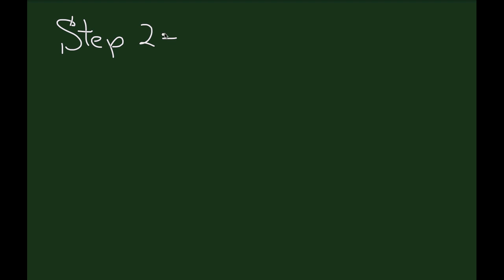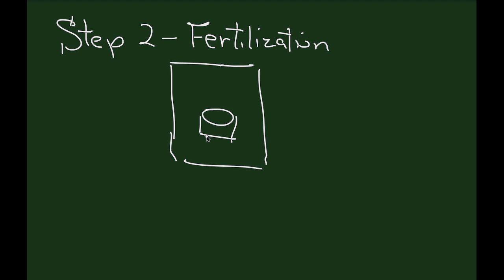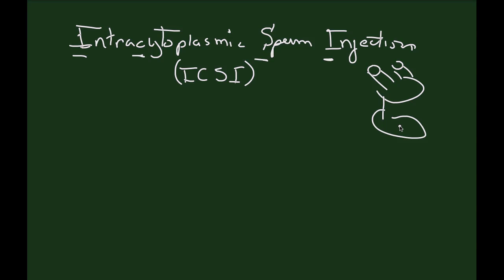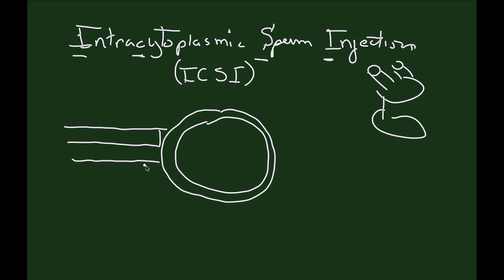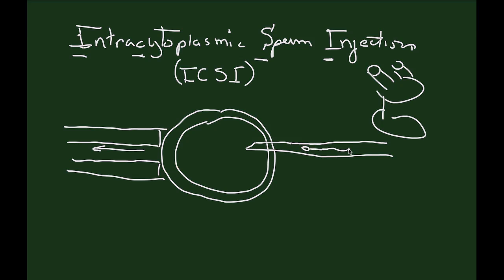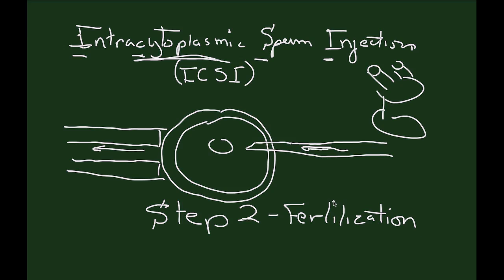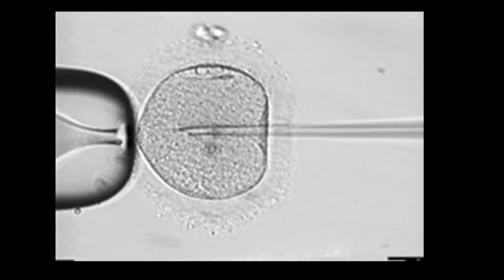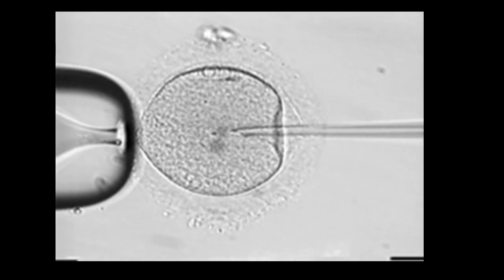Assisted Reproductive Technology - Part 1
This is a short tutorial by William R. Boone, PhD HCLD for medical students and residents explaining the fundamentals of ART. recording date: 11/30/12

APGO ET 48: Infertility

Learning Outcomes:
 1. Define Infertility
 2. Describe the causes of male and female infertility
 3. Describe the evaluation and initial management of an infertile couple
 4. List the psychosocial issues associated with infertility